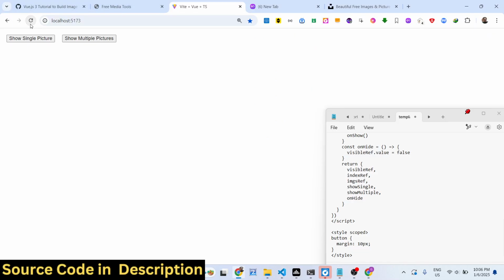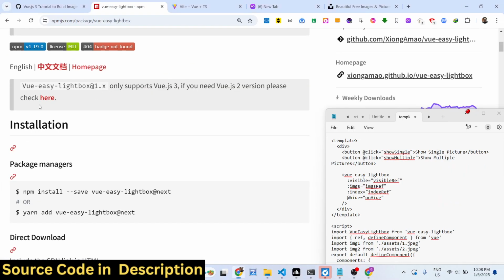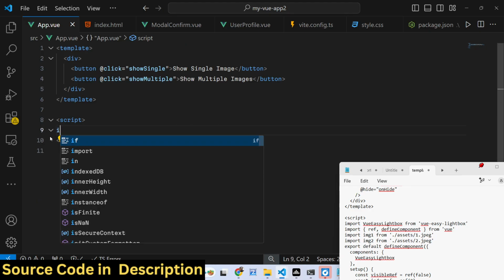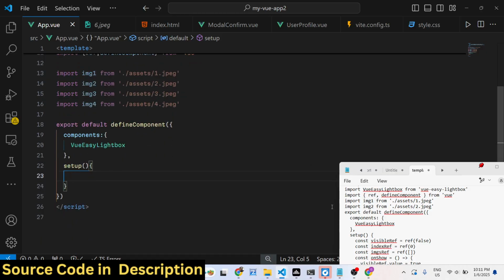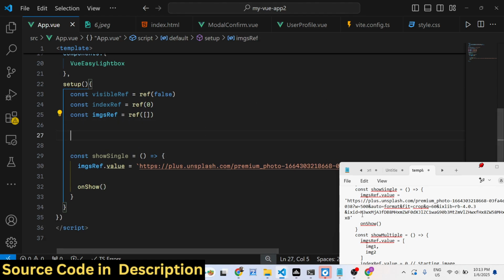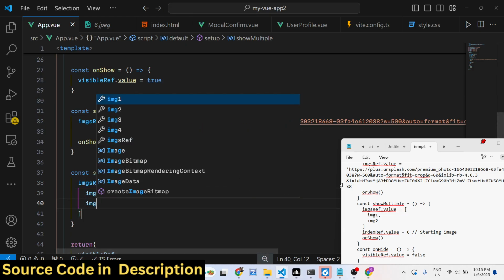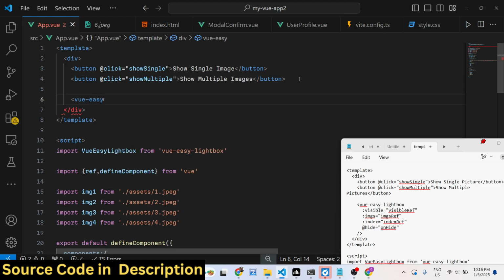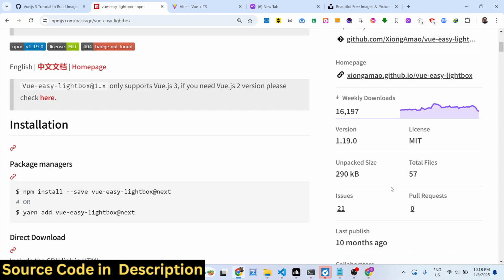Vue.js 3 Tutorial to Build Image Lightbox Editor with vue-easy-lightbox Library in TypeScript